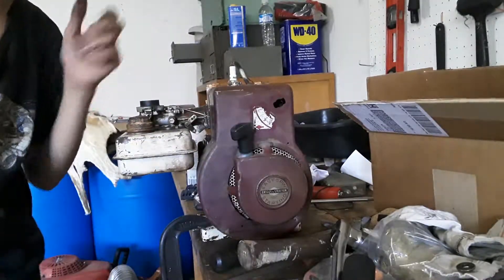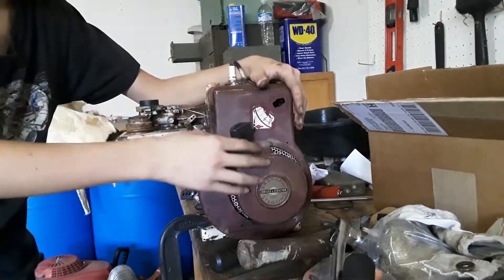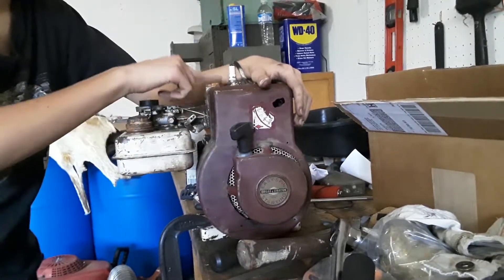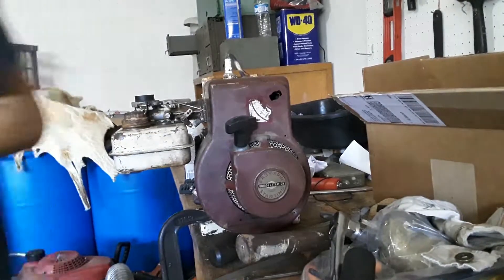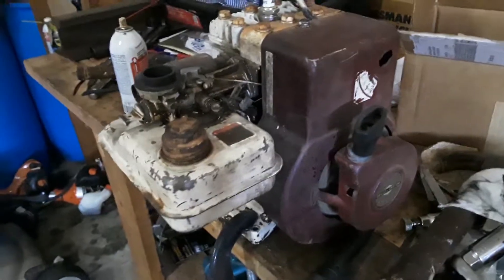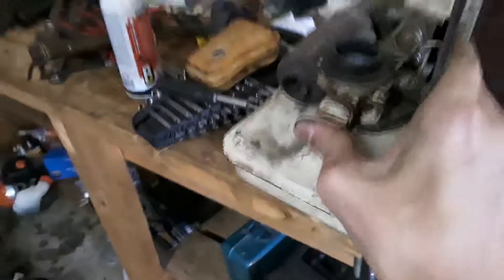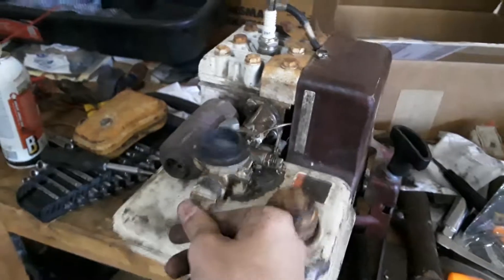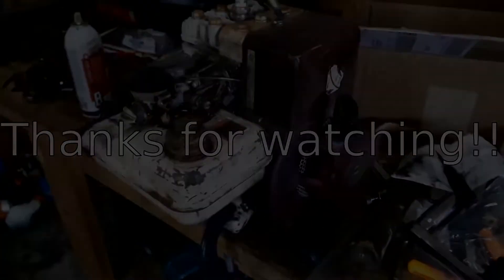Vintage 3HP Flathead Revival!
At the end of my last video I introduced you guys to my little 3HP flathead. Well, I got it running! After cleaning and adjusting the ignition points, it runs really well!
For only $30, this little engine is true Craigslist gold! This engine will power the Radio Rod project, which will progress slowly, as I'm focusing on getting the kart done in time for the DIY Go Karts Build Off!

I'm JTSpeedDemon on there, looks for the "Briggs Radio Rod Build", and the "Ultimate Yard Kart" Build Off log.